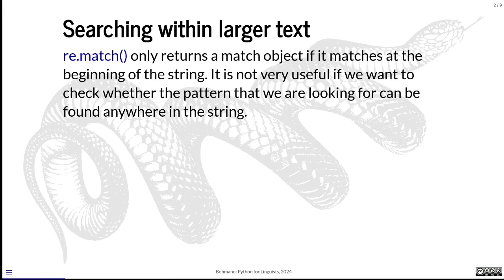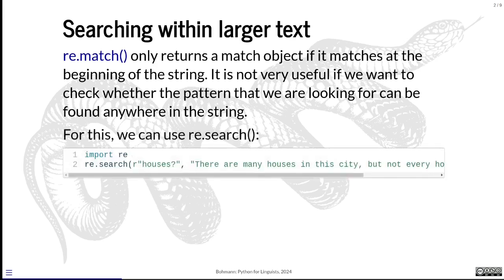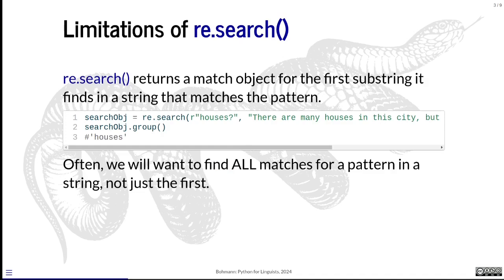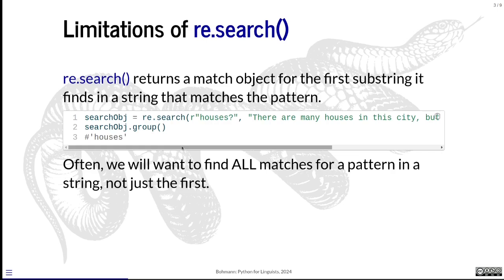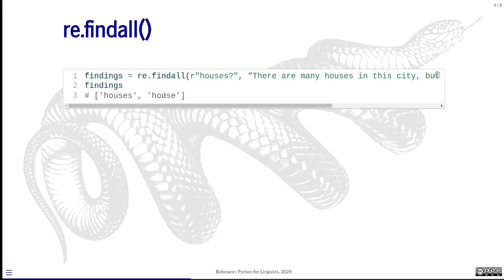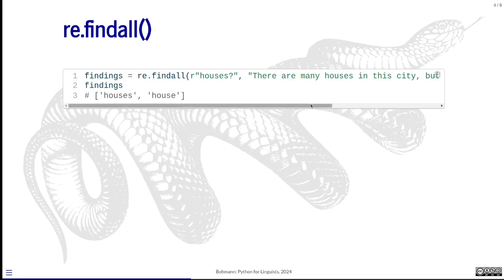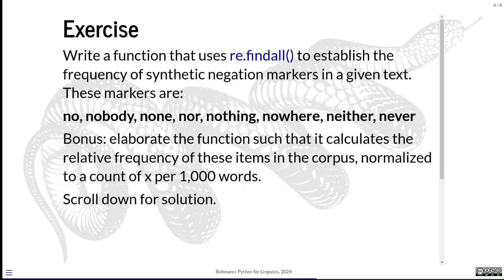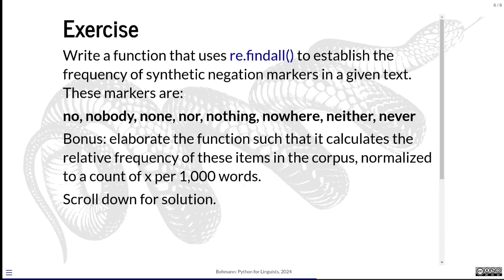Python for Linguists: Lesson 16 - Regular expressions (searching)